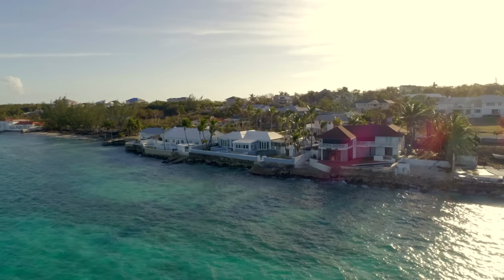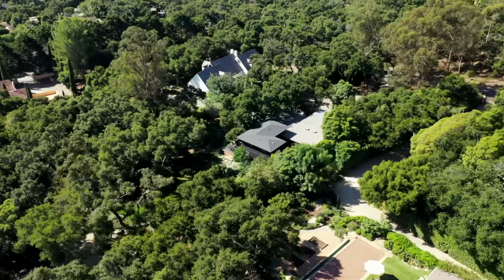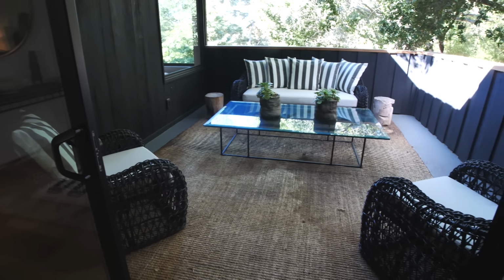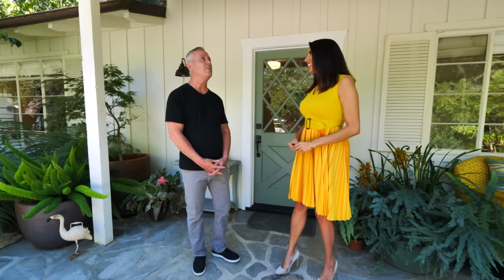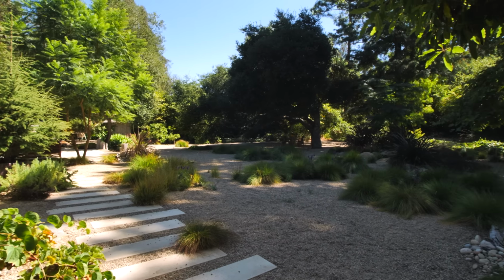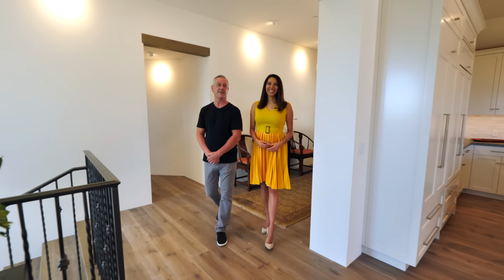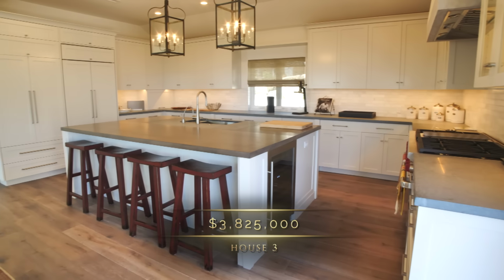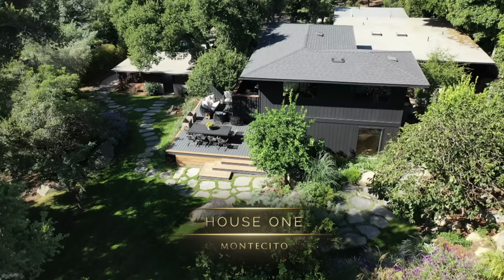SILVER FOX Escapes Desert Heat in Swanky SANTA BARBARA 🌴🏡 | Which Home Will He Choose?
In this captivating episode of Million Dollar House Hunters, host Viviana Vigil helps buyer Win—who’s ready for a major life change—find his dream home in beautiful Santa Barbara, California. Tired of the desert heat and seeking peace, nature, and room for his grandkids, Win has a generous budget and a clear vision: a tranquil space to entertain and relax.

Meet the Buyer:
Win is a warm-hearted (and wealthy) grandfather looking for serenity. Having spent years in Palm Desert, he’s now seeking a peaceful retreat where he can host family, meditate, and enjoy coastal breezes. With two grandsons in mind and a love for nature, his ideal home needs both comfort and inspiration.

🏡 House #1 –
Mid-Century Modern Nature Retreat
Location: Montecito
Specs: 6 bed, 4 bath, ~3,300 sq ft
This serene, glass-wrapped oasis nestled among oaks offers panoramic views and indoor-outdoor living. Win is immediately drawn to the spacious open-concept design, custom kitchen, and peaceful backyard—perfect for meditation and playtime with the grandkids.

🌿 House #2 –
Award-Winning Modern Farmhouse
Location: Santa Barbara
Specs: Details not listed
Designed by a top landscape architect, this home features elegant gardens, vaulted ceilings, a cozy fireplace, and stunning indoor-outdoor transitions. Though Win loves the design, he’s hesitant about the limited square footage and the idea of modifying the award-winning landscaping.

🌊 House #3 –
Spanish-Style Oceanview Masterpiece
Location: Riviera, Santa Barbara
Specs: Newly rebuilt, includes pool
Perched on a hillside closer to downtown with sweeping ocean views, this Spanish-style gem boasts an open kitchen-living layout, pool access from the master suite, and spa-like amenities. Win is tempted by the luxury and convenience—but is it too urban?

Real estate agent Jason Streatfeild of Douglas Elliman is also featured in this episode

This is a full episode of the series Million Dollar House Hunters.

Chapters:
00:00 - Show Open/Intro
03:05 - House #1 - Montecito Mid-Century Modern Nature Retreat
08:34 - House #2 - Santa Barbara Award-winning Modern Farmhouse
13:58 - House #3 - Santa Barbara Spanish-Style w/ Ocean View
19:03 - Recap & Decision